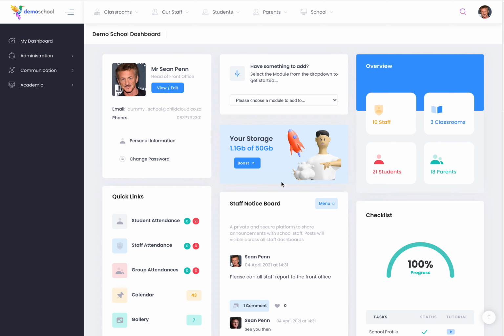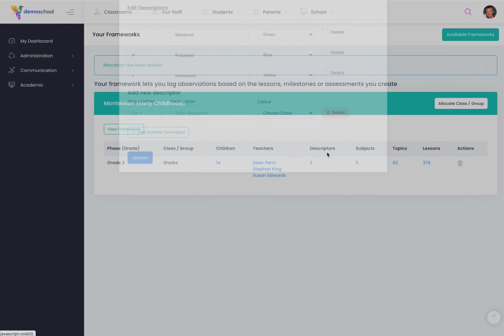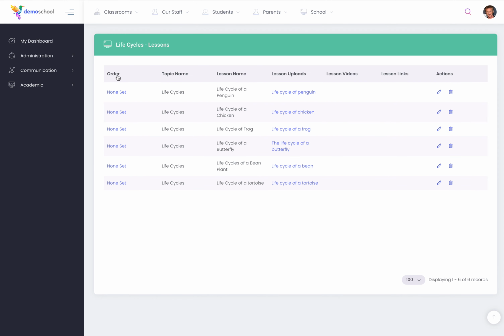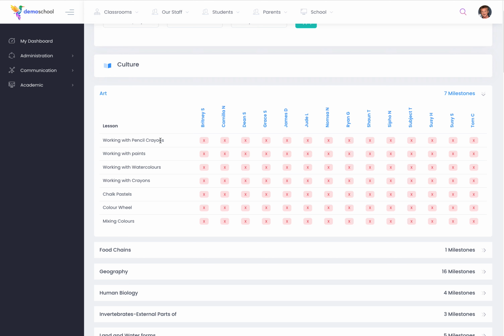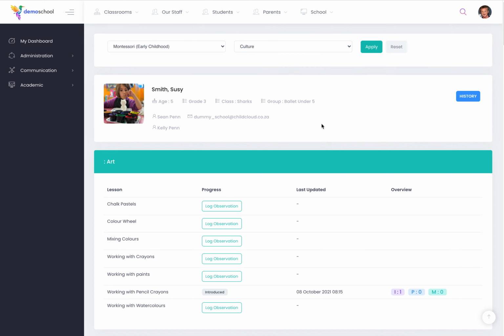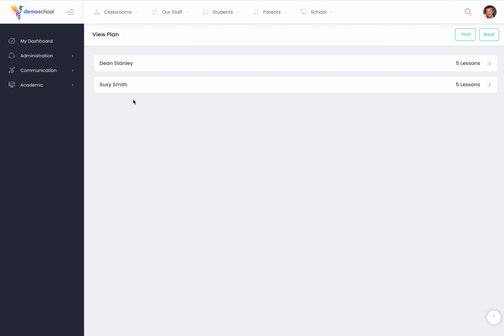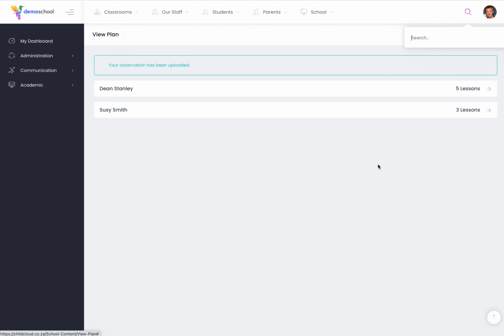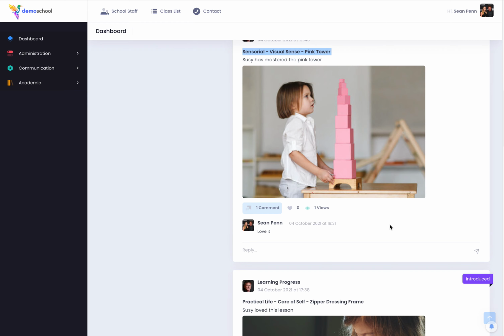Record Keeping and Progress Plan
An introduction on how to set up your school learning frameworks. How to use the Learning Progress Module, as well as the Progress Plan.